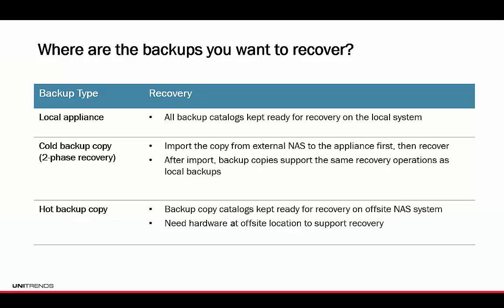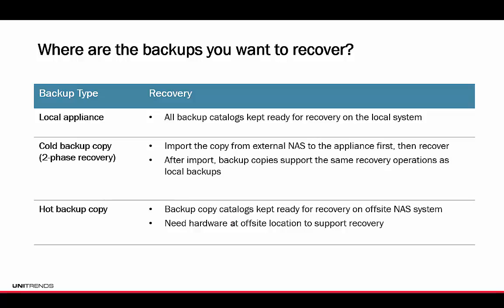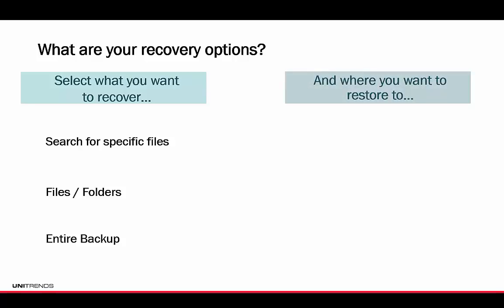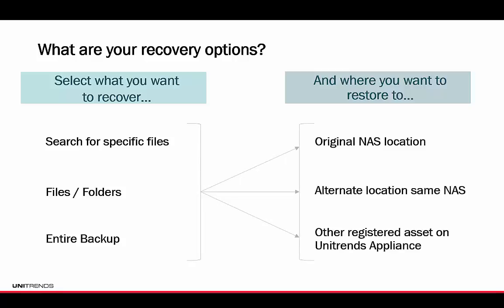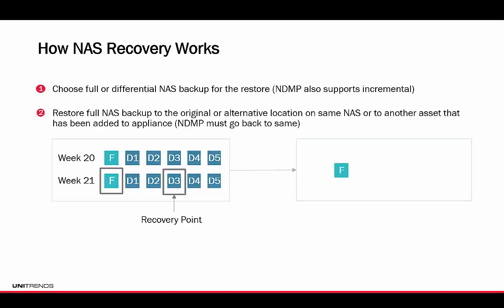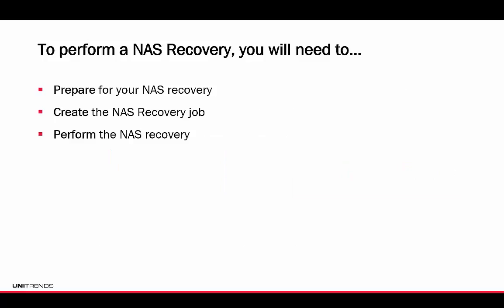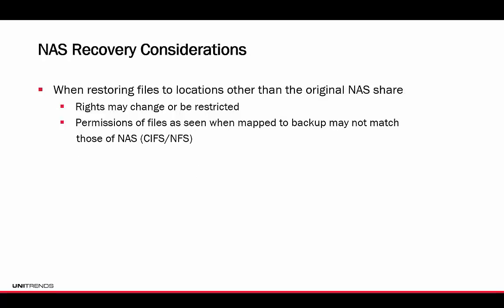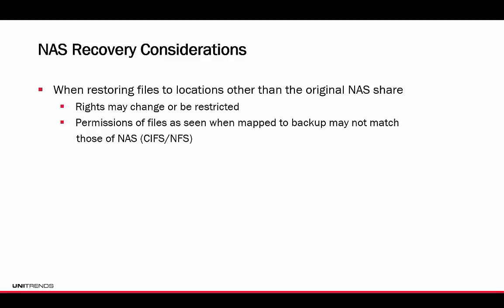NAS Recovery - Lecture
Identify your recovery approach and options available when recovering specific files, directories, or the entire contents of your NAS backup.